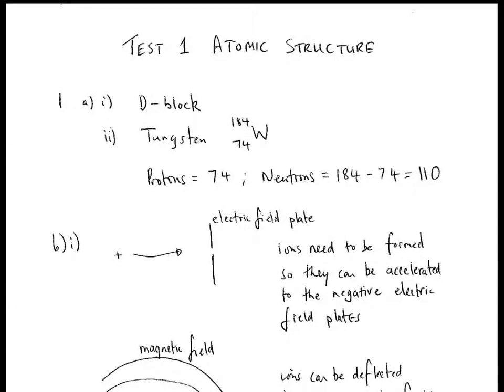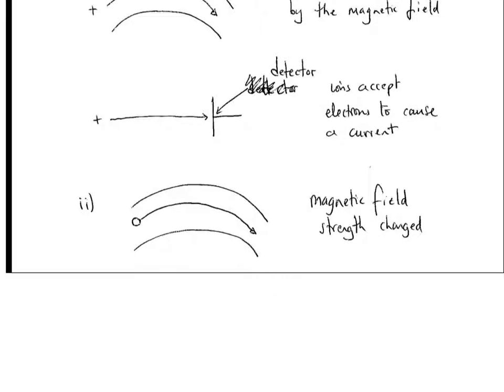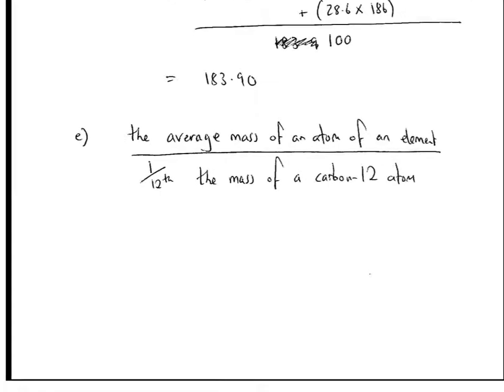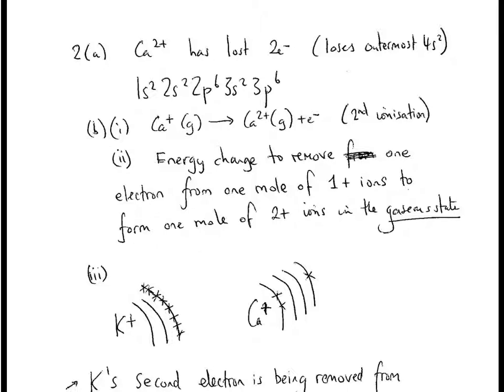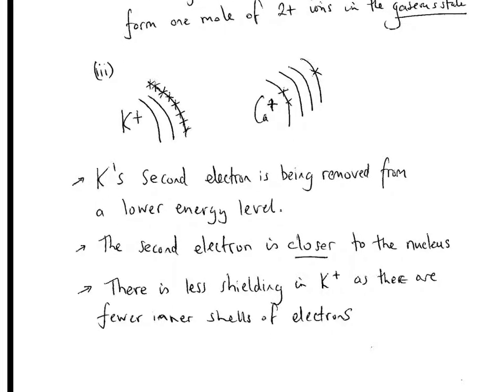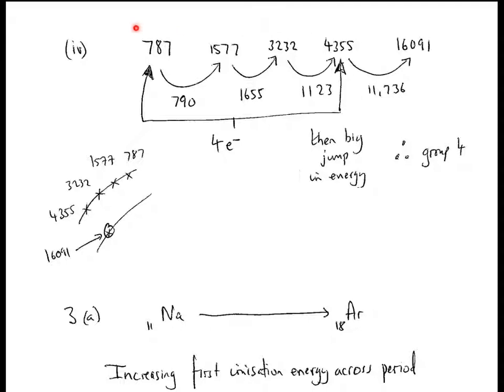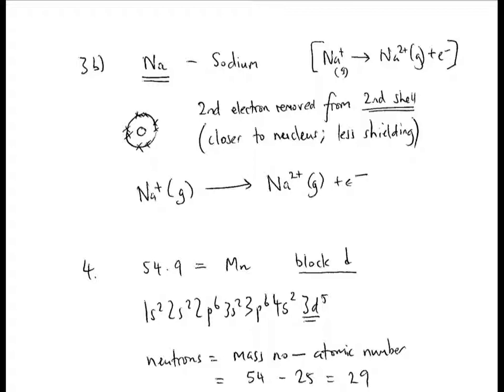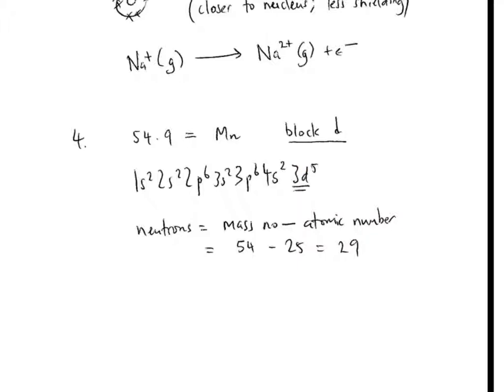Unit 1, Test 1